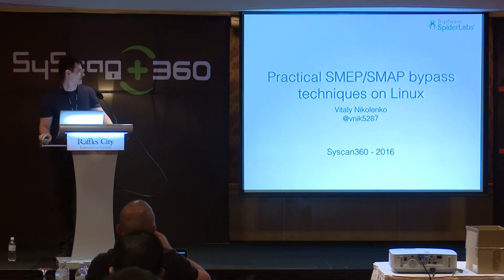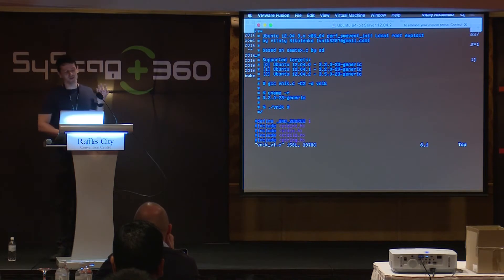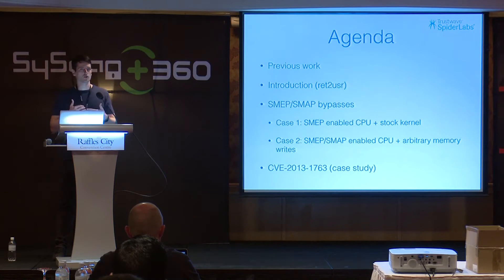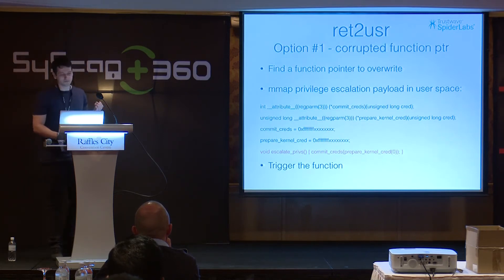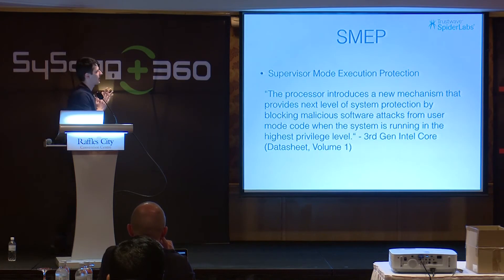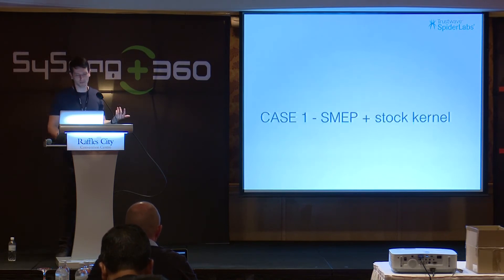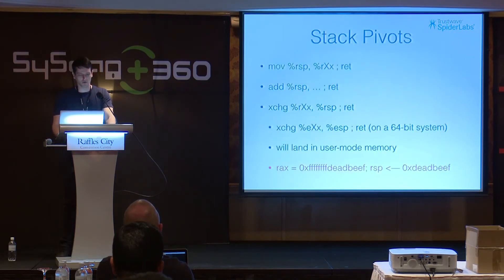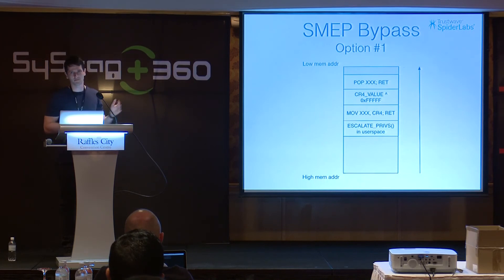SyScan360'16 Singapore: Practical Smep Bypass Techniques